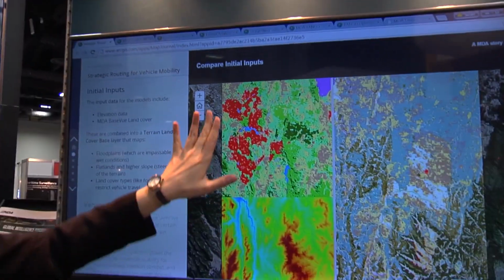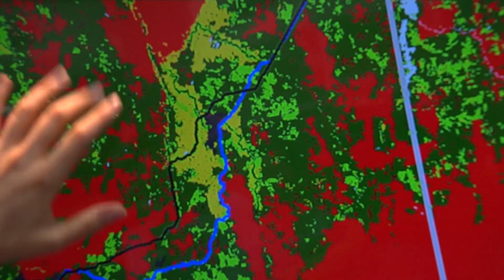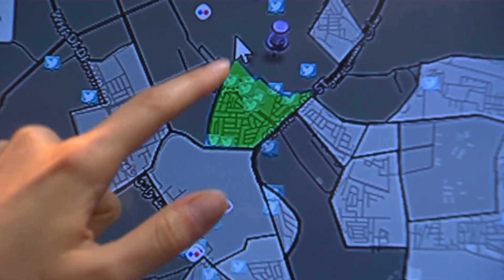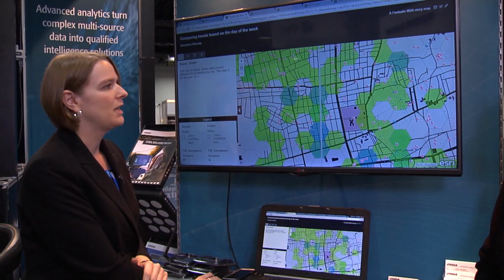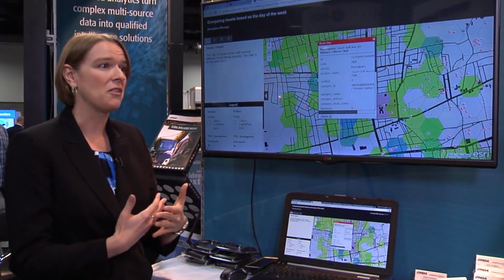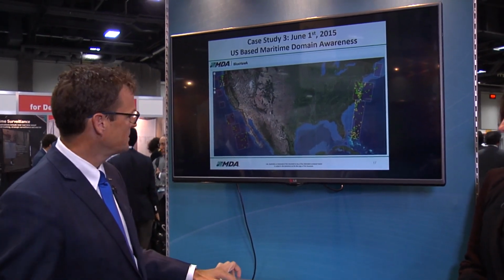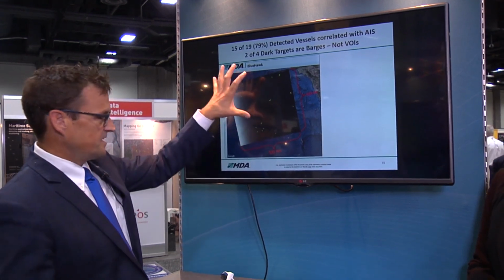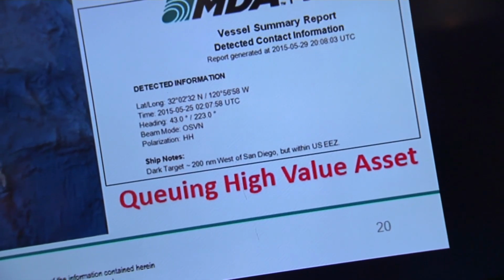GEOINT 2015 Booth Tour: MDA